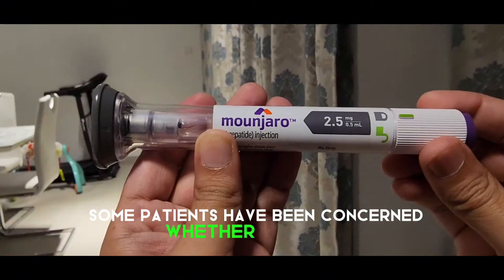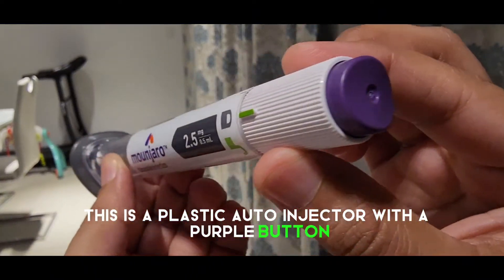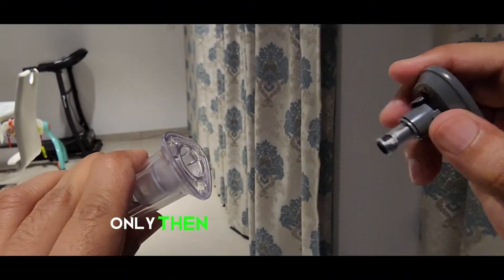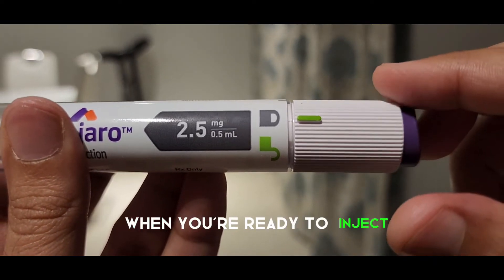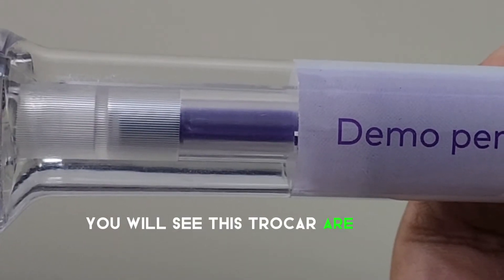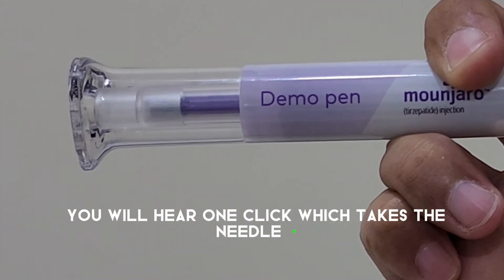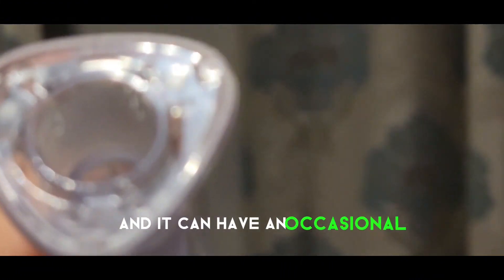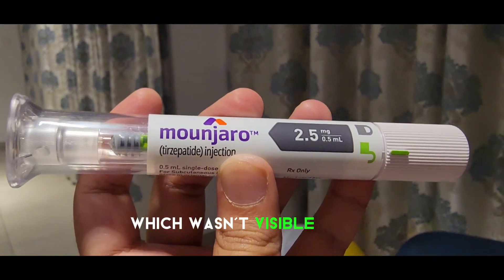Am I injecting Mounjaro properly?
Why a drop of drug present on tip of needle at end of mounjaro injection?

Did my Mounjaro injection go in?

Have I wasted any portion of my medication?

these are some questions that I get asked commonly from patients using Mounjaro. So here's a closeup of injection device with explanation of why a drop still present at tip of needle at end of injection.